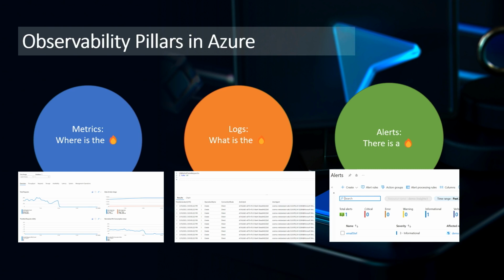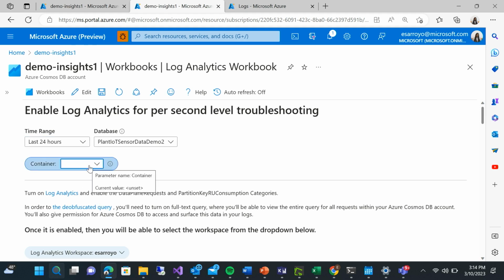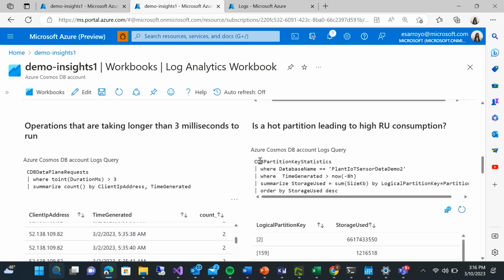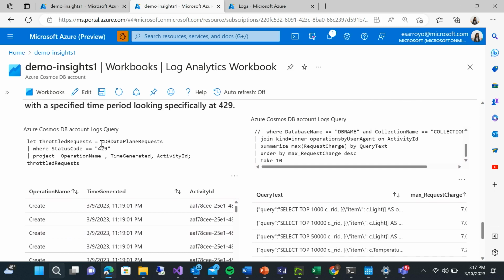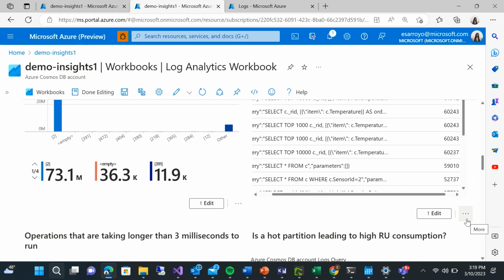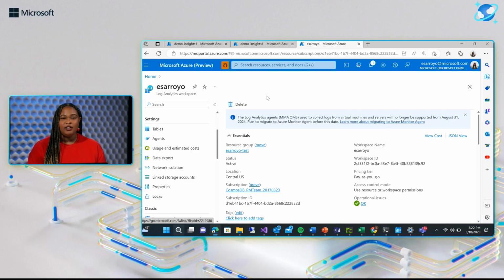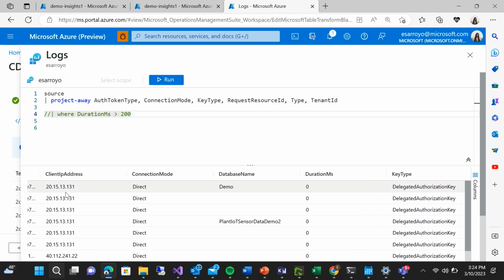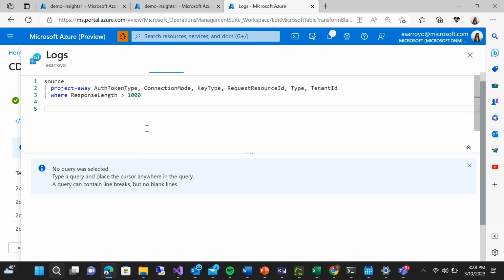Putting out fires w/ Log Analytics: How to troubleshoot key issues w/ your Azure Cosmos DB Resources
Do you want to learn how to find your most expensive or slow-running queries? You seem to be getting throttled but don't know why? Join this session to learn how to leverage Log Analytics, Workbooks and Metrics to extinguish those fires! Bonus: learn about our new KQL filtering feature for further cost-optimizations when enabling logs.